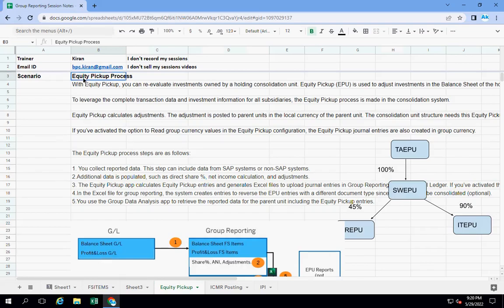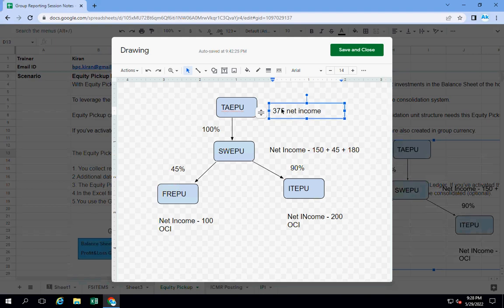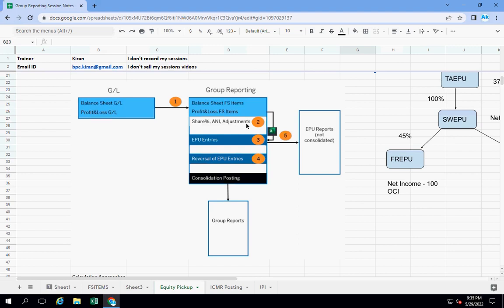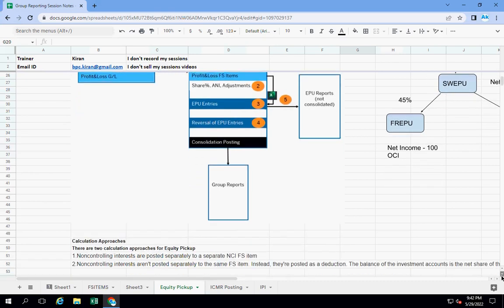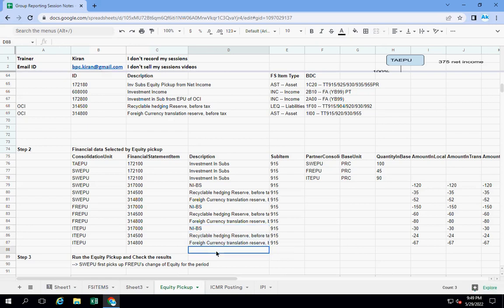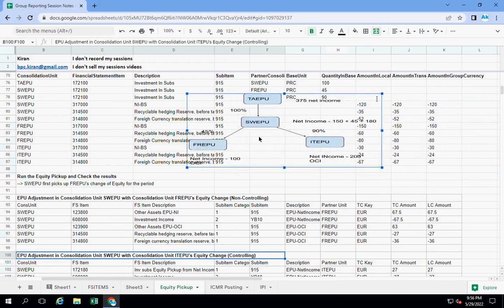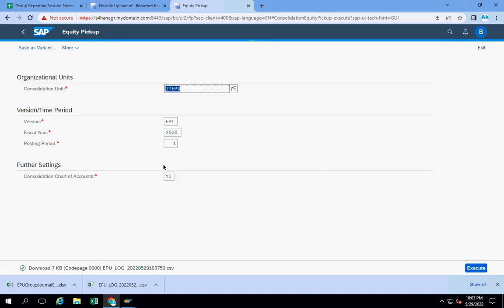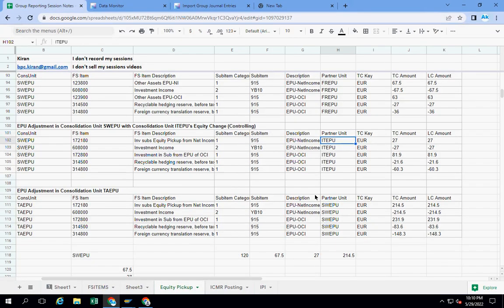S/4HANA Group Reporting - Using Equity Pick Up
Equity Pick Up - Concept :
Equity pickup (EPU) is a regulatory requirement in some countries to report standalone financial statements for parent units. With the equity pickup, you can revaluate parent company’s investment to reflect the change in equity. The change of equity after acquisition has to be recorded on the parent unit books.